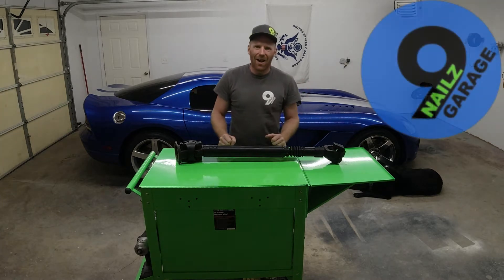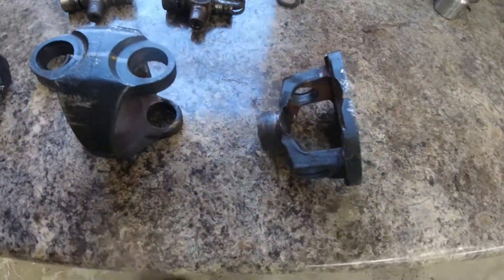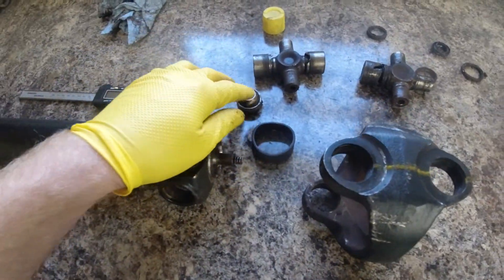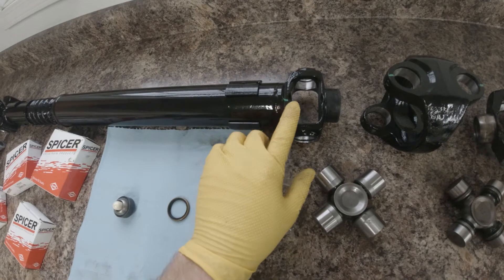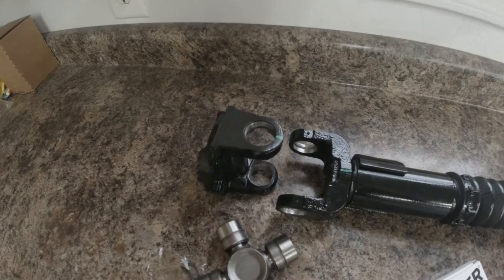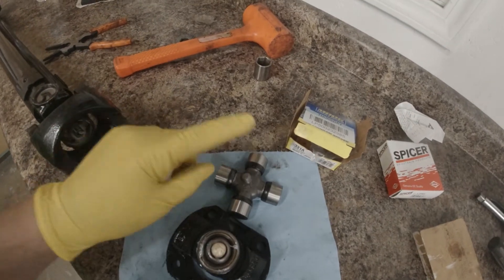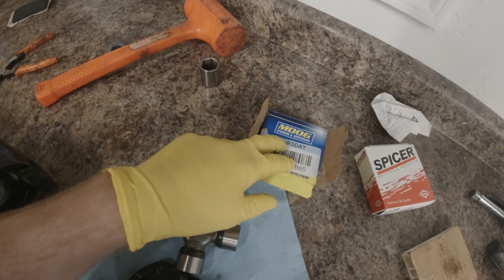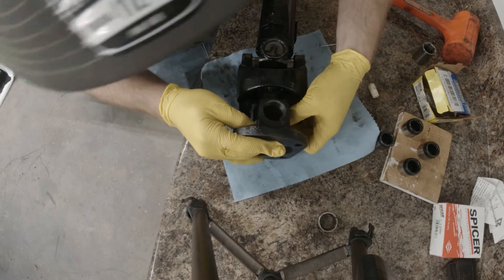How to Rebuild a Double Cardan Drive Shaft from a 2007 Dodge Ram 2500.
Here's how to rebuild a double cardan dive shaft out of my 2007 Dodge Ram 2500. It's the same process for all double cardan drive shafts in Jeep Wrangler CJ, YJ, TJ, JK JL, JT, Ford F-250, F350, F450, Dodge Ram 2500, 3500, older Dodge Ram 1500, also many other vehicles.

There are many different types of double cardan drive shafts out there, I recommend going to Spicer Drivetrain Products below to find out exactly what parts you need to rebuild your drive shaft.

Below are the links for the parts I used to rebuild this drive shaft;

Amazon

Spicer 5-3208X Special Lube For Life Non-Greasable Universal Joint

Spicer 5-3211X Universal Joint

Drivetrain America

Summit Racing

Spicer Drivetrain Products CV Ball Seat Repair Kits 10018440

1. Name
2. Item Size and Color
I’ll then send you an invoice via PayPal for billing and shipping information.
Shirts - $15
Hats - $25
Hoodies - $40